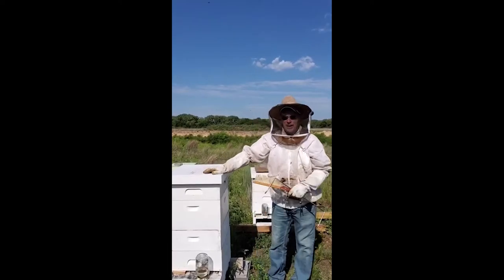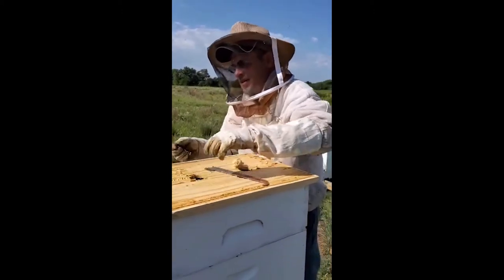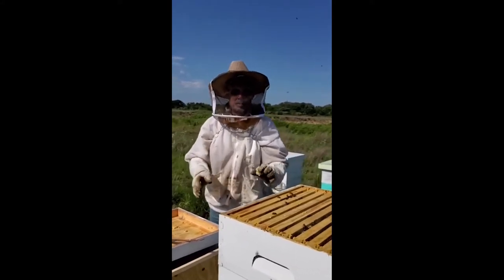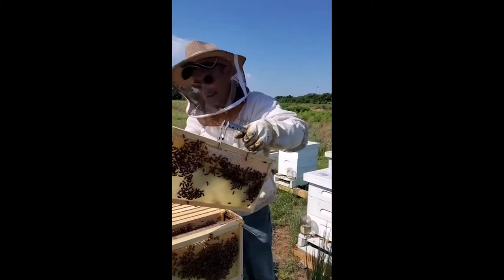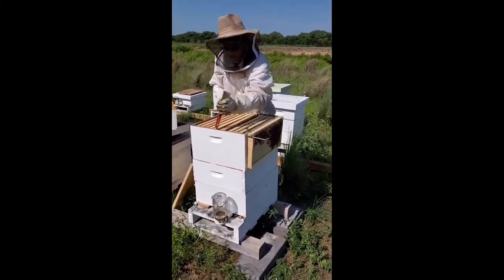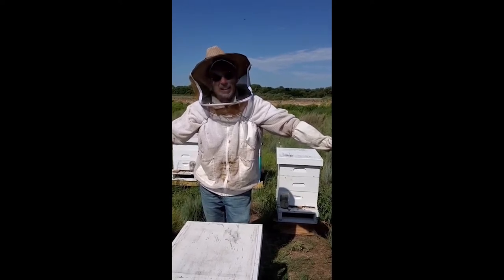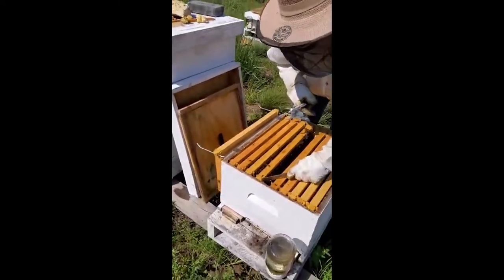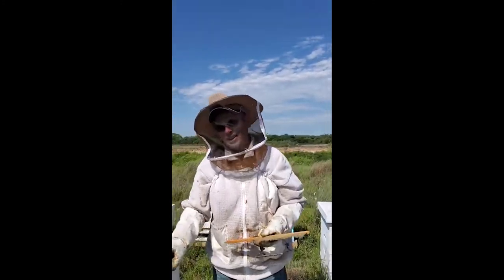Beekeeping with Wes Wolkien of American Beekeeping